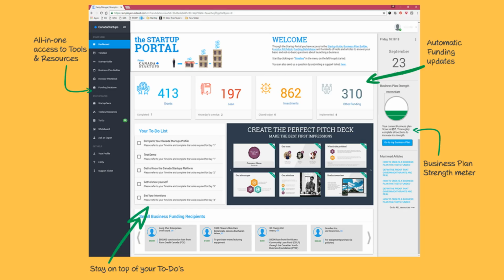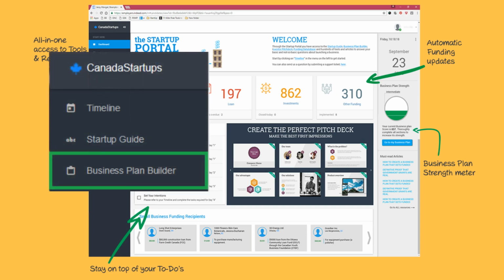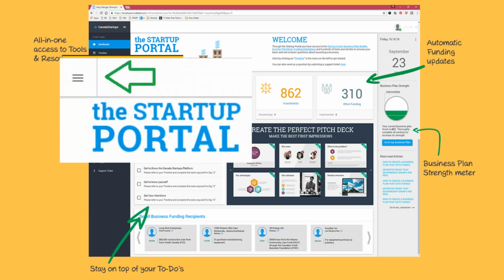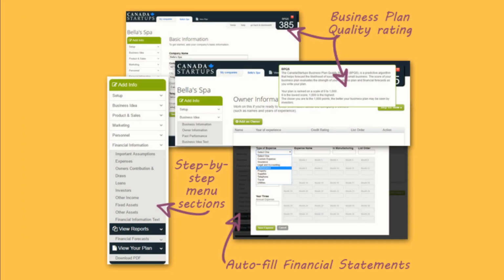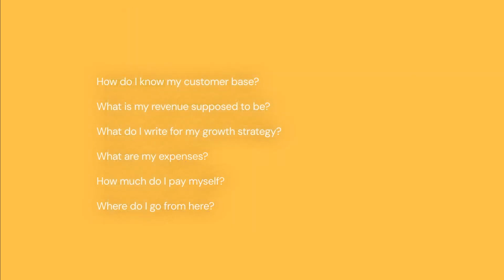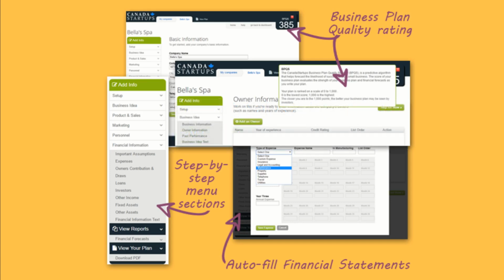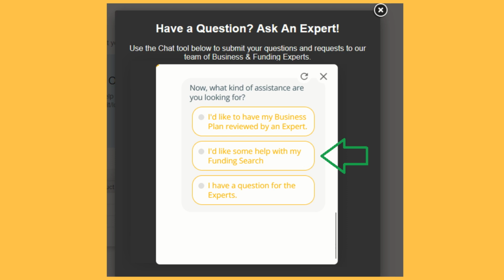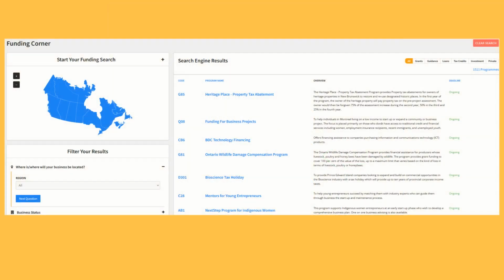Welcome to Canada Startups Platform Tutorial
Small Business Startup Platform Tutorial.